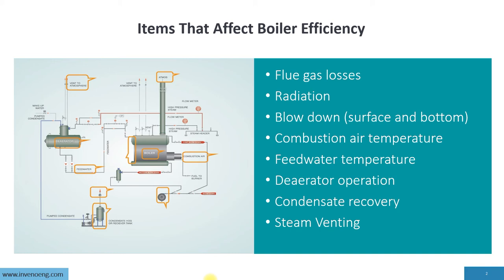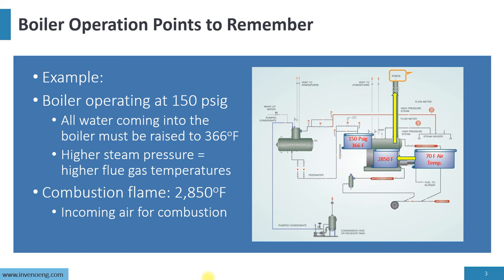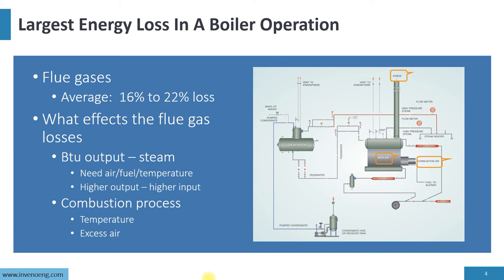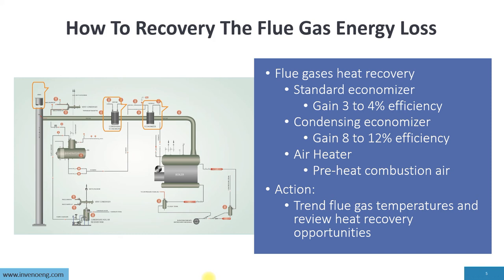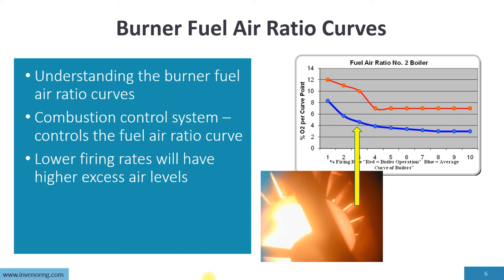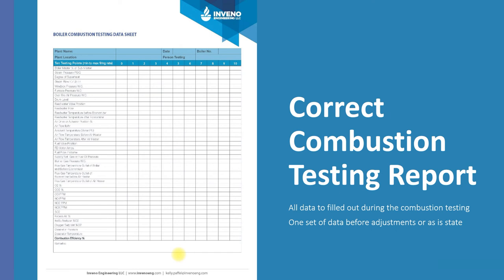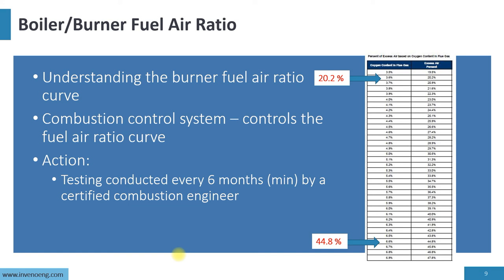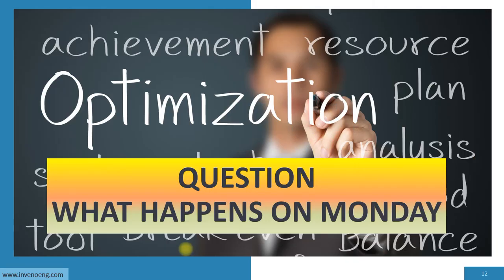What Effects Boiler Efficiency Part One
Today what I want to talk about is what really increases or decreases boiler efficiency, which is part one of a two-part series. Items that affect boiler efficiency. What are the items that affect boiler efficiency? Flue gas losses, radiation losses, blowdown surface and bottom blowdown, combustion air temperature, feedwater temperature, deaerator operation, condensate recovery, and steam venting.